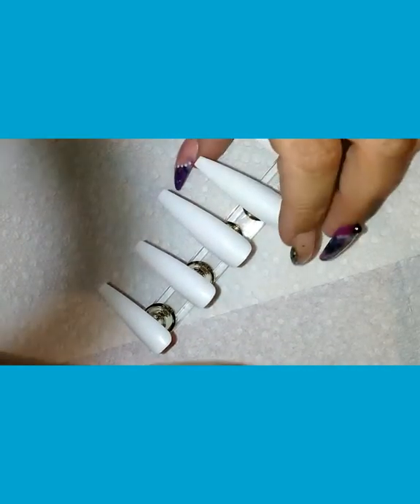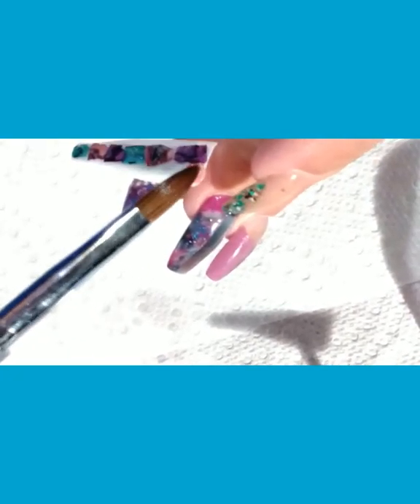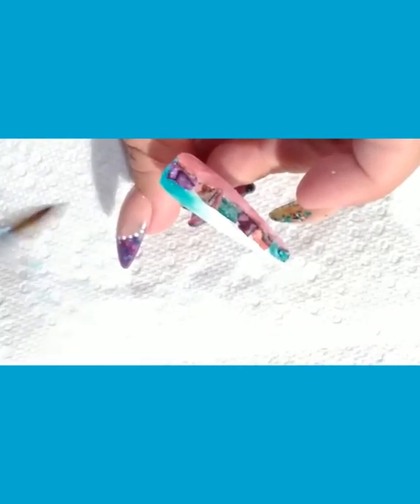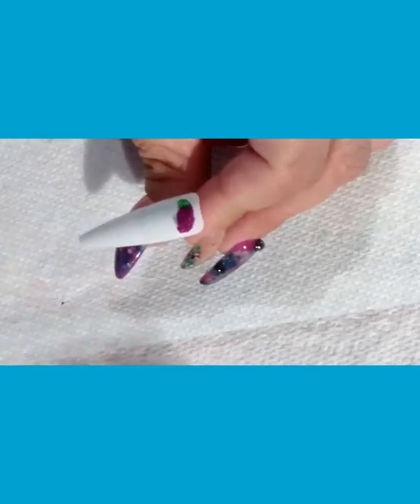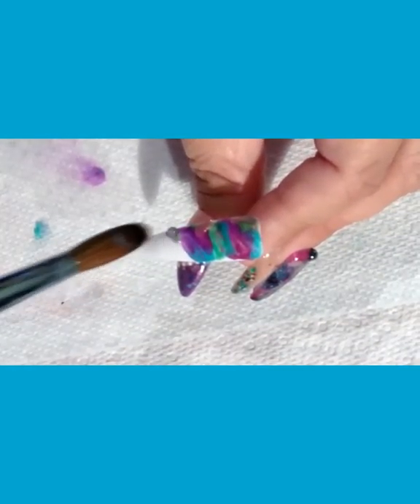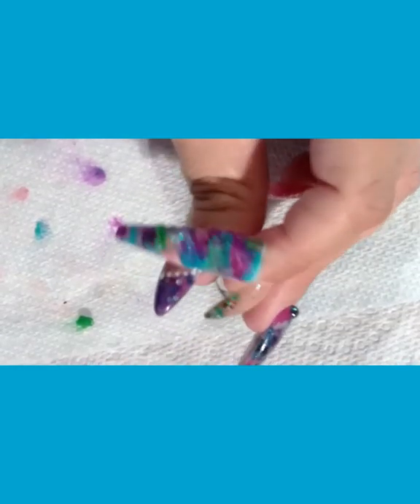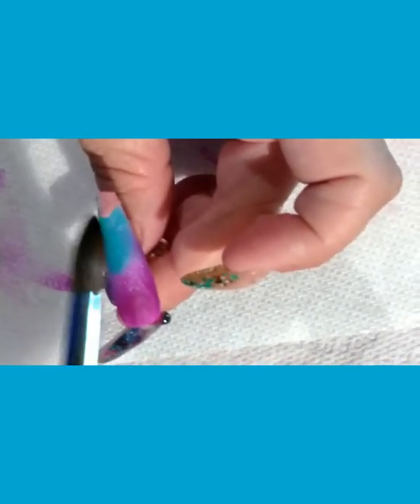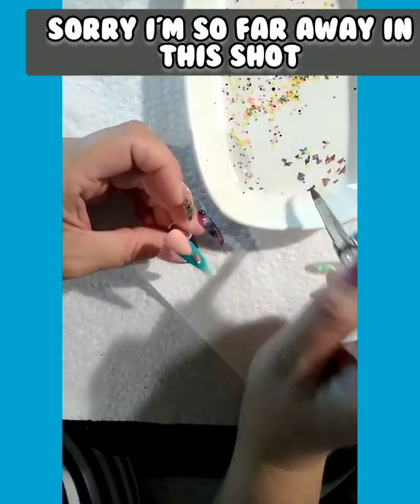Acrylic nails with abalone shells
Today I created a video to show you and tell you about how I make / mix my own colored acrylics, also I show you a fun and beautiful way how to use the abalone shell!!
    This set was inspired by kylea(a lady YouTuber that I watch do nails on YouTube)!